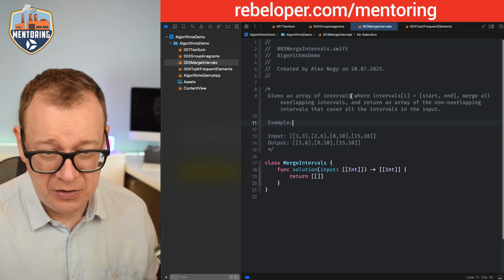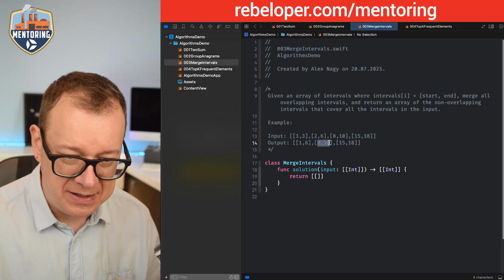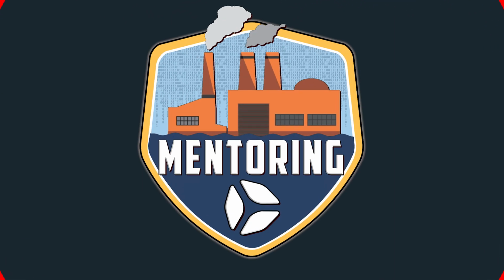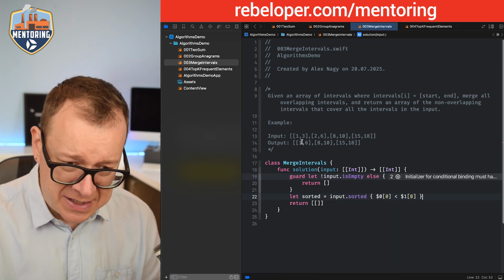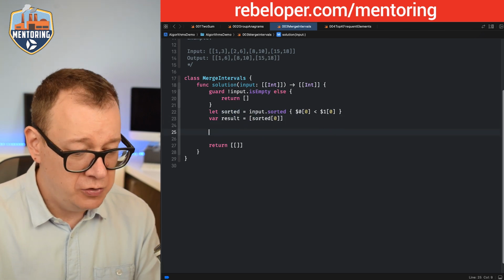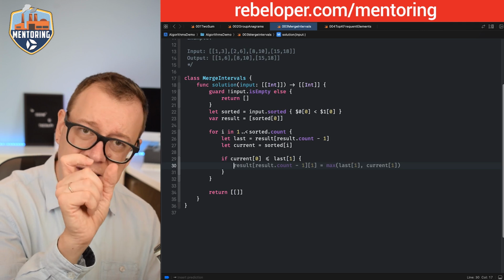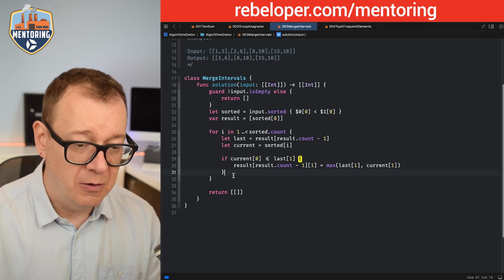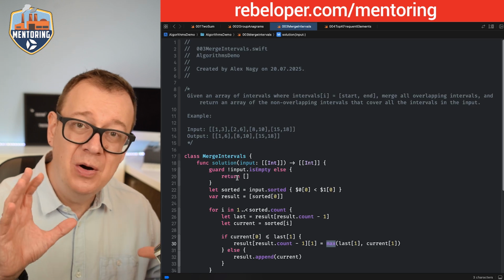Why Every Top Developer Knows This Algorithm (And You Should Too)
Learn how to monetize and acquire users for your app on the Tenjin ROI 101 channel

The Merge Intervals algorithm is foundational because it teaches you how to think in terms of sorting, overlapping conditions, and in-place merging—skills that show up repeatedly in real-world coding problems. Mastering it helps you recognize patterns used in scheduling, timeline management, and data compression.

In this video, you'll get a clear, step-by-step walkthrough of how the algorithm works so you can fully grasp the logic and apply it with confidence in interviews and real projects.